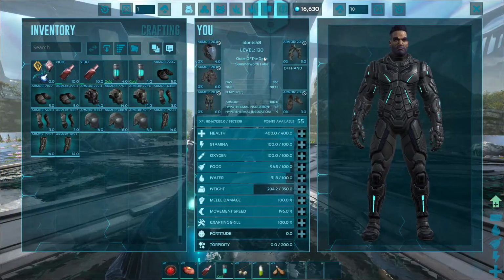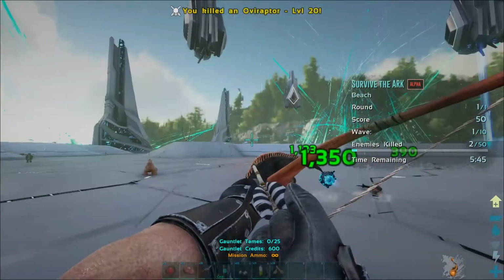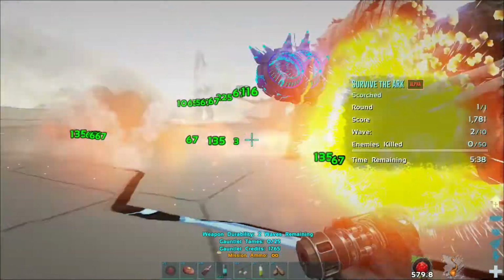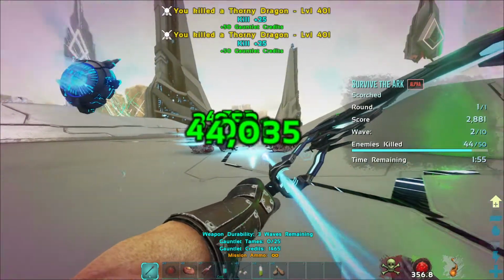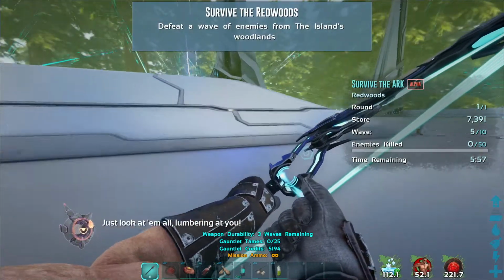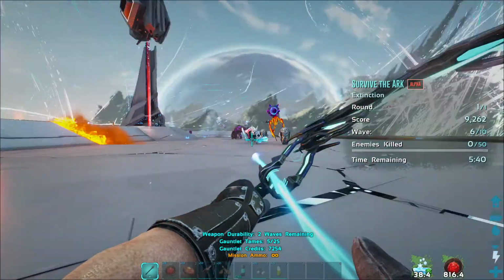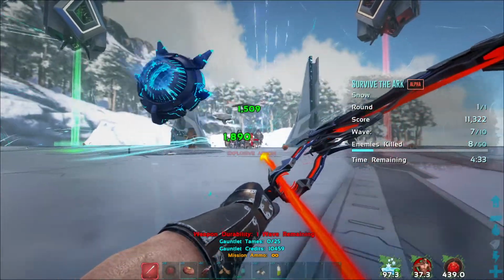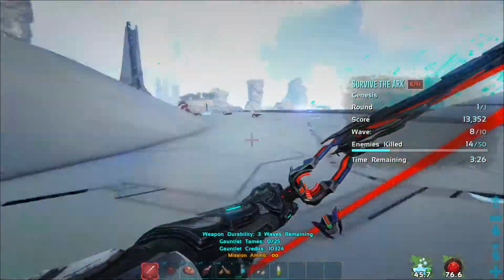How To Beat Alpha Survive The ARK SOLO! Full Guide and Tips!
This was one heck of a struggle to do, but I thought I would share my success with you guys, as I feel everyone needs to know how to do this mission!

0:30 - Stats and Supplies
4:53 - Alpha Survive The ARK